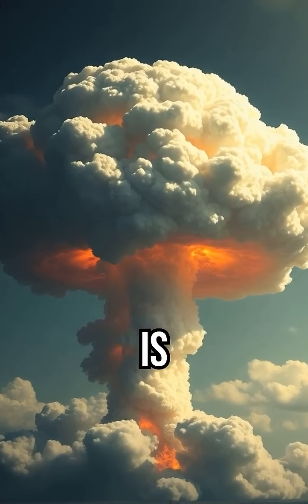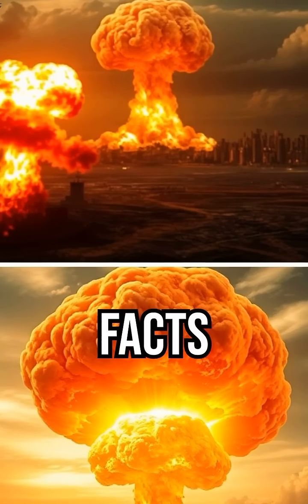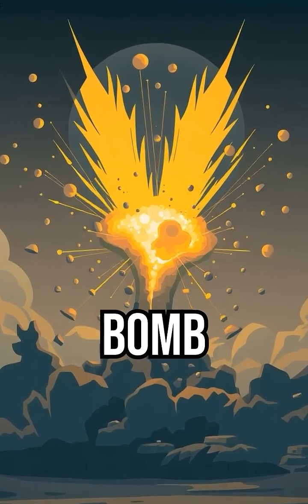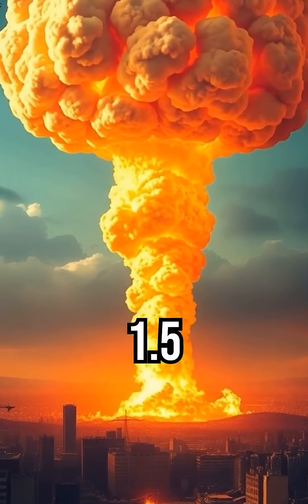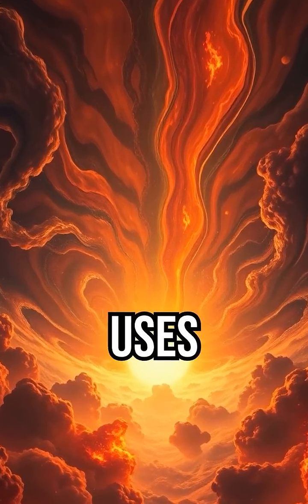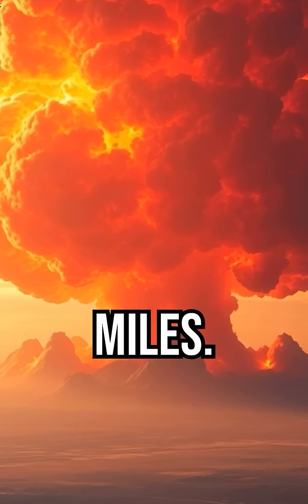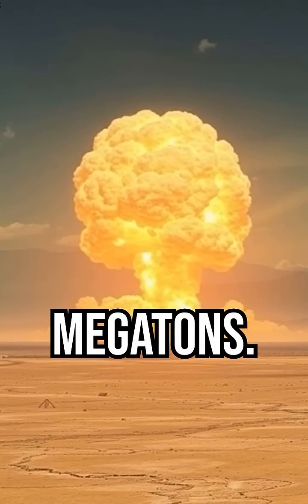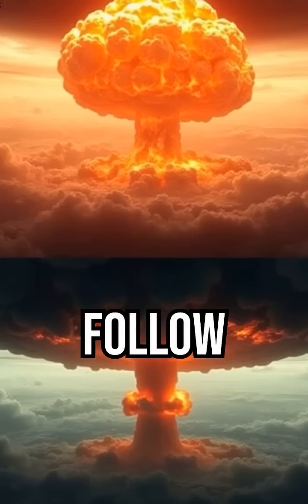"Atomic Bomb vs. Hydrogen Bomb – The Truth You Didn’t Know!" (Part 1)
"Did you know the bomb that destroyed Hiroshima is NOTHING compared to what we have today?!" in this two part series we will take a deep dive in some comparisons and facts about these devastating weapons of war" Atomic bombs were devastating, but hydrogen bombs?. They can wipe out entire regions!" the Atomic Bomb or A-Bomb Splits uranium or plutonium atoms the bomb dropped on Hiroshima: was only 15 kilotons, and the blast radius was 1.5 miles which made a 300,000 degree fireball which killed 140,0000 instantly the Hydrogen Bomb or H-Bomb Uses fission the power of the Sun which is WAY stronger the Fireball temps would be in the MILLIONS of degrees
and the Blast radius would be  Up to 20 miles! Yikes! An H-bomb is up to 1,000 TIMES stronger than an A-bomb! The largest ever? Russia’s Tsar Bomb: 50 MEGATONS!" But here’s the crazy part… We don’t even use atomic bombs anymore!"
"In Part 2, I’ll show you what modern nukes can do—trust me, it’s insane!"
 "Follow for Part 2!"